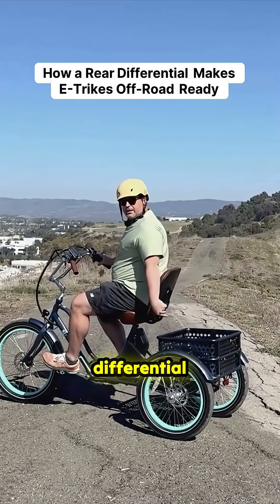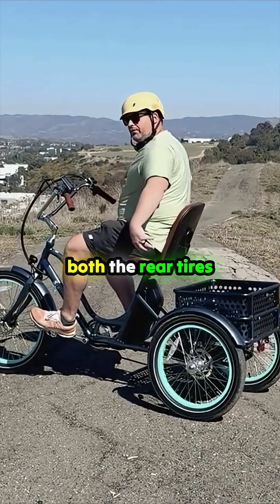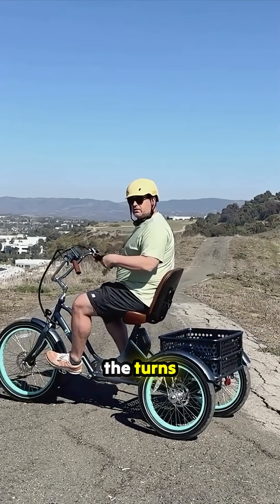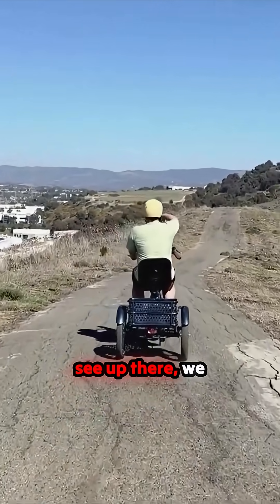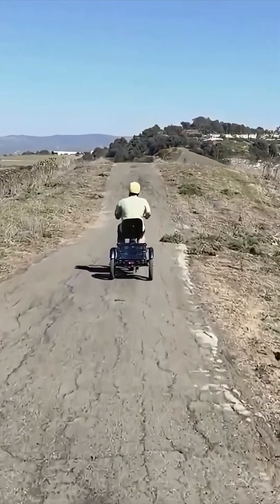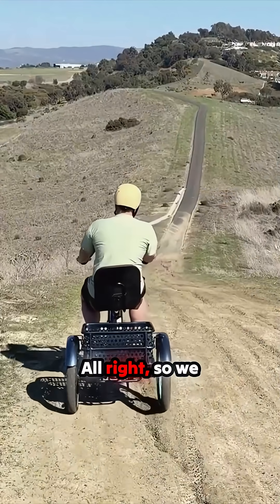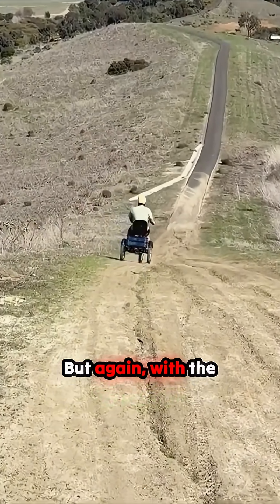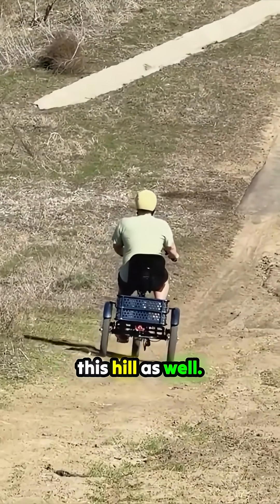STOP riding trikes that only power ONE wheel! 🤯 This 750W beast conquers gravel with dual-wheel dri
Witness an industry veteran put the Relaxed Body 750W Recumbent E-Trike through its paces. A major design distinction separates this machine from many competitors: the inclusion of a rear differential. This specialized component ensures that when the rider pedals, power is distributed evenly to both rear wheels. This dual-wheel drive capability translates directly into unmatched stability and superior traction when tackling uneven surfaces, loose gravel, or dirt trails. The test route doesn't hold back, forcing the trike down steep declines and across cracked pavement before setting sights on a challenging uphill climb on the rough stuff. The engineering shines through as it manages the transition from smooth road to rugged terrain effortlessly.